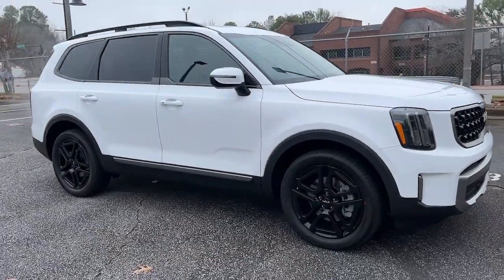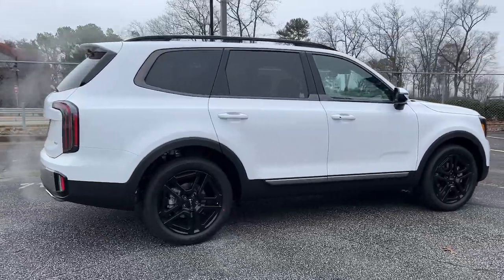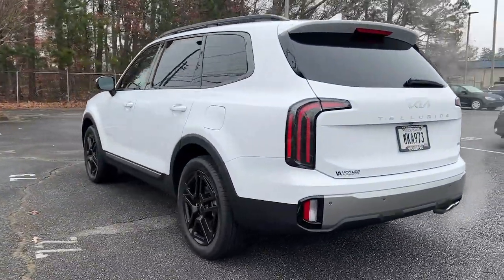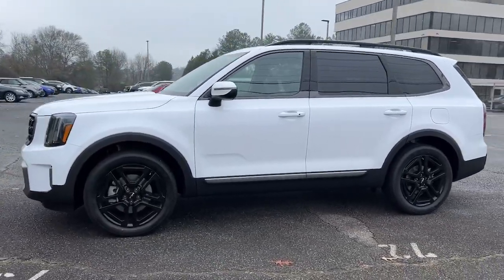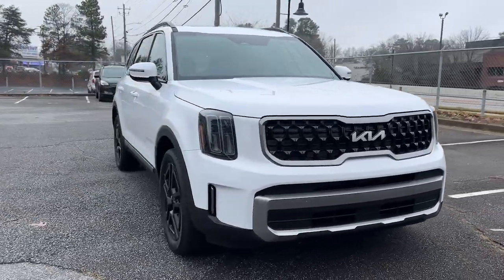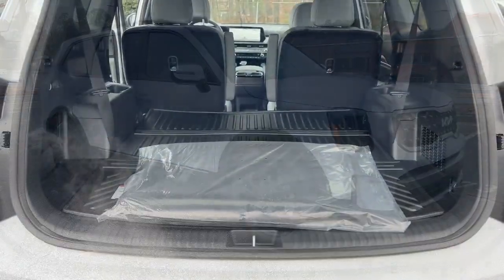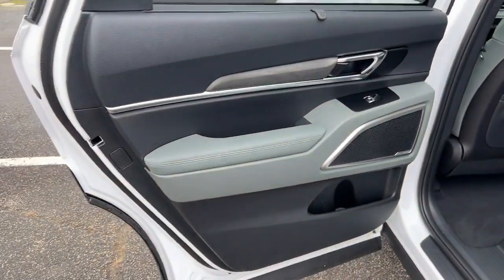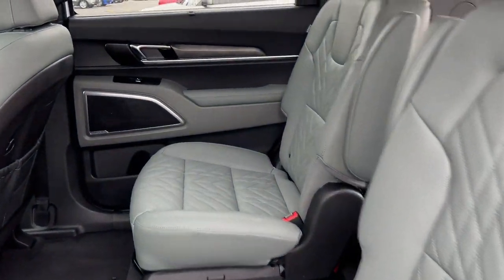2023 Kia Telluride Smyrna, Marrietta, Atlanta, Alpharetta, Kennesaw, GA 290218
Glacial White Pearl New 2023 Kia Telluride EX X-Line available in Smyrna, Georgia at Ed Voyles Hyundai Kia. Servicing the Marrietta, Atlanta, Alpharetta, Kennesaw, GA area.

2023 Kia Telluride EXEd Voyles KIA offers a varied and accommodating selection of new Kia models, including the much-loved Kia Forte, Optima, Cadenza, K900, Sorento, Soul and Sportage. Each of these vehicles comes with a 5 yr/60,000 mile limited comprehensive and 10 yr/100,000 mile Powertrain Warranty. * All available rebates are applied to the advertised pricing. Advertised pricing is on in-stock units only and includes all applicable dealer discounts, manufacturer discounts, and incentives. Prices exclude tax, tag, title, and electronic filing fees. A copy of the advertisement must be presented at time of purchase to receive any special or advertised price. Prior sales are excluded. Cannot be combined with website offers. We attempt to update this inventory regularly; however, there can be a lag between the sale of a vehicle and the updating of inventory. * The efficiencies of eCommerce permit us to offer eCommerce consumers pricing benefits. Therefore, prices on this website are available only to consumers who initiate their transactions via email or the contact mechanism of this website. * While every reasonable effort is made to ensure the accuracy of this information, we are not responsible for any errors or omissions contained on the pages of this website.